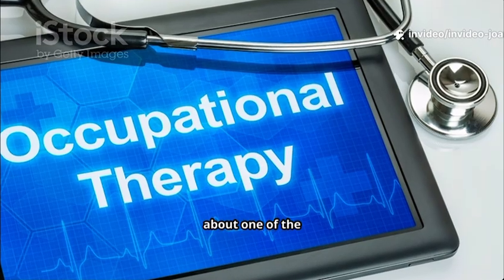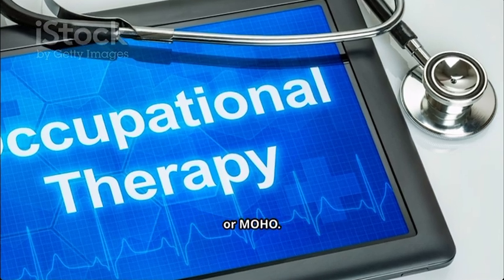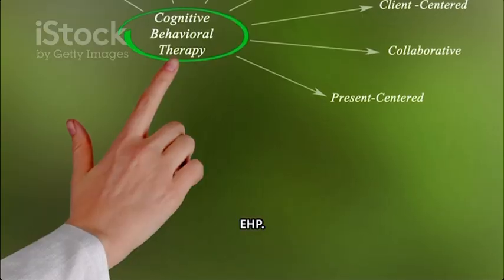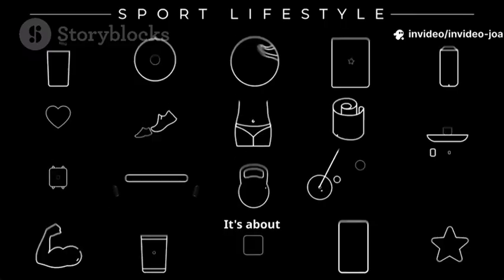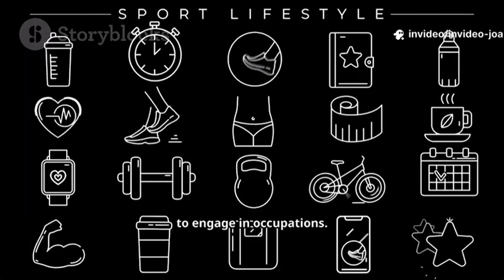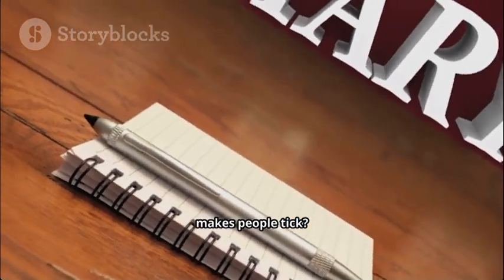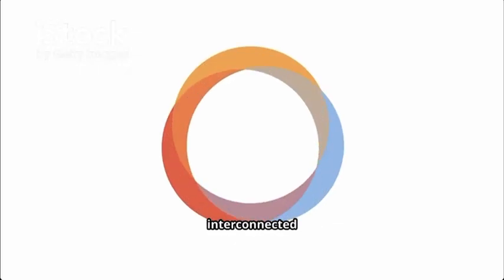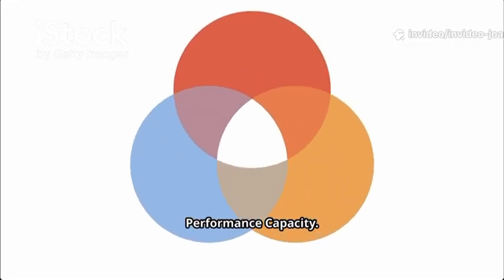Exploring EHP-PEO-MOHO: Occupational Therapy Basics for Students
Dive into the world of occupational therapy with this beginner-friendly guide to the EHP-PEO-MOHO models! Perfect for students, this video breaks down the key concepts of the Environment-Person-Occupation (EHP) and Model of Human Occupation (MOHO) frameworks, showing how they shape effective OT practice. Learn practical tips, explore vibrant educational tools, and discover how these models can enhance your skills as an aspiring therapist. Whether you’re new to OT or looking to deepen your understanding, this is your starting point!
📚 Topics Covered:
•  Overview of EHP and MOHO models
•  Applying models in occupational therapy
•  Student-friendly learning techniques
💬 Drop a comment—what OT topic would you like to explore next?